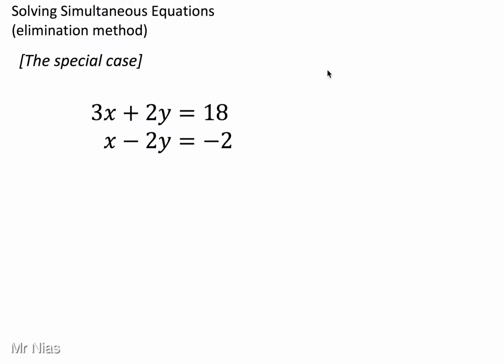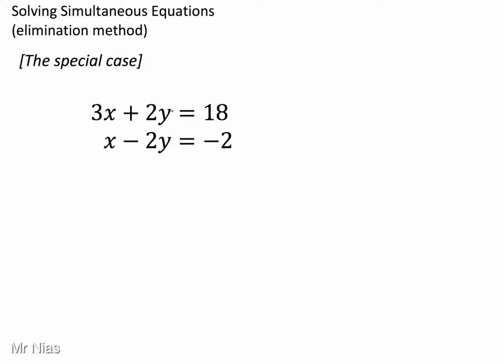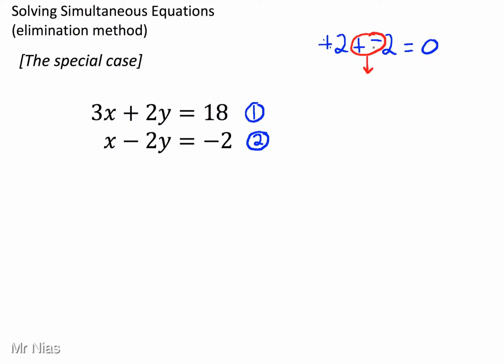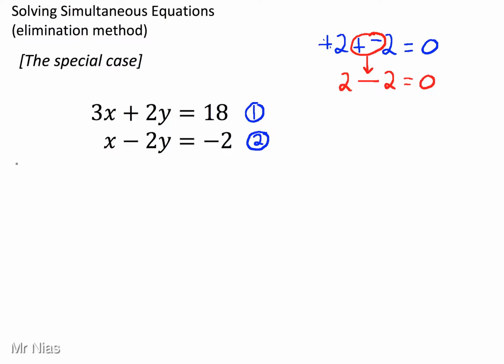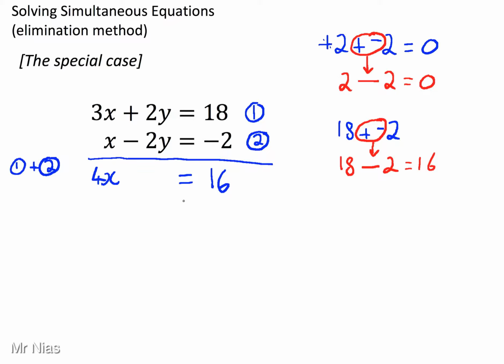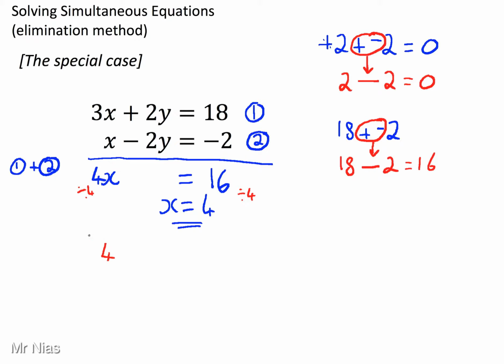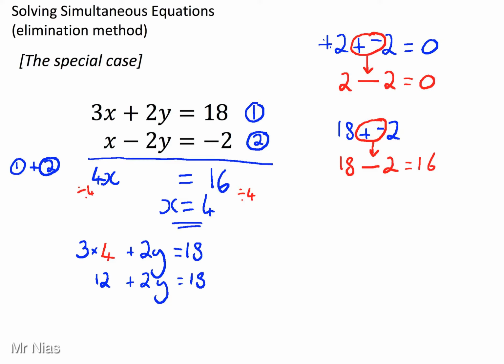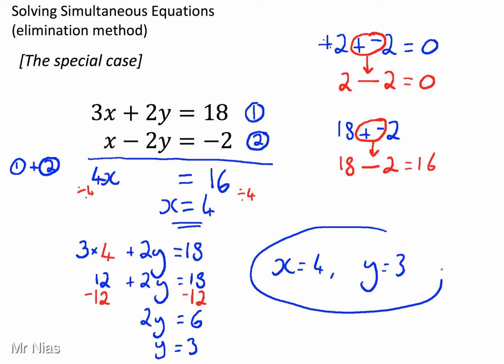Solving Simultaneous Equations - stage 2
The special case of adding the two equations...